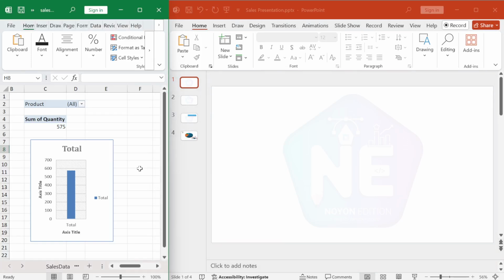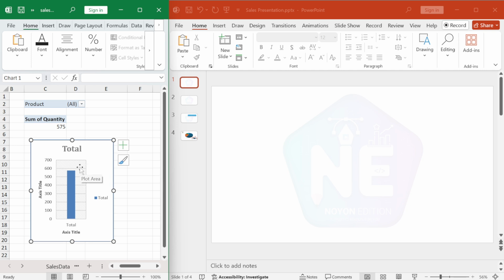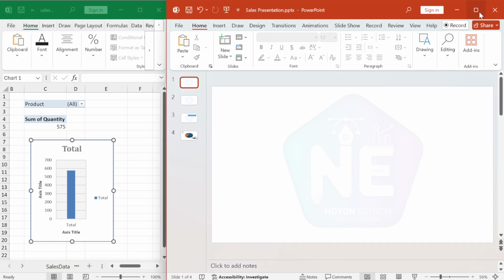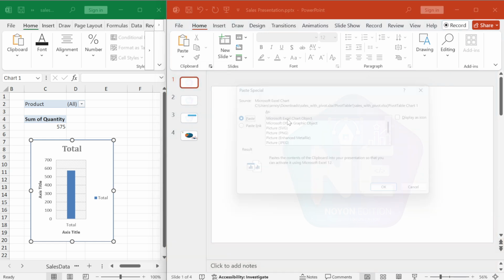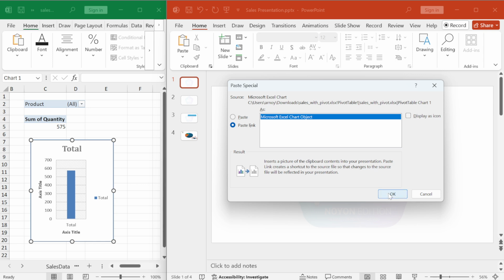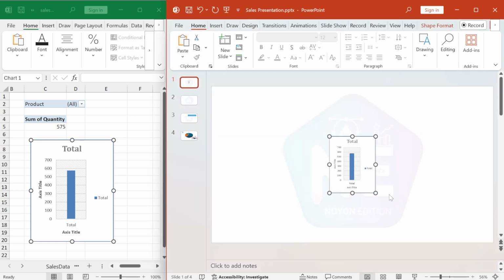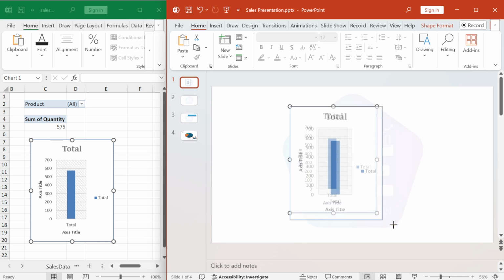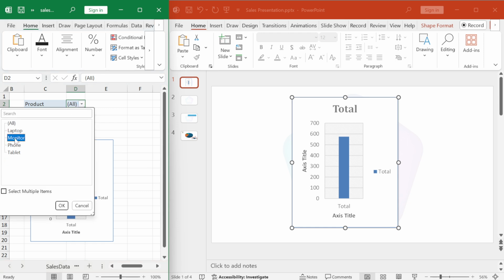How To Embed a Pivot Table & Pivot Chart in Powerpoint & Excel - 2025 (Easy Guide)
How To Embed a Pivot Table & Pivot Chart in Powerpoint & Excel
In this video, we show you how to embed a Pivot Table & Pivot Chart in Power BI to visualize your data more effectively. You’ll learn step-by-step how to integrate interactive Pivot Tables and dynamic charts, making your reports more insightful and easier to analyze. Whether you’re managing large datasets, creating dashboards, or presenting key business metrics, these tips will help you leverage Power BI’s powerful analytics features. Watch as we cover essential techniques like filtering, summarizing data, and customizing visuals to make your Pivot Tables and Pivot Charts truly interactive.